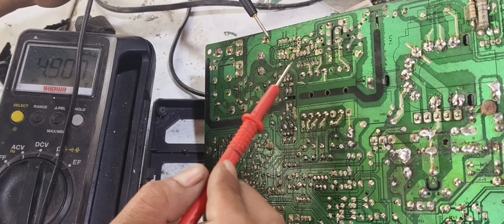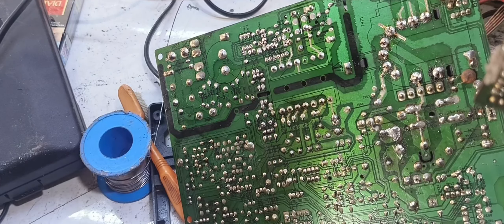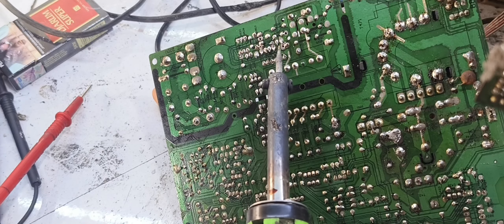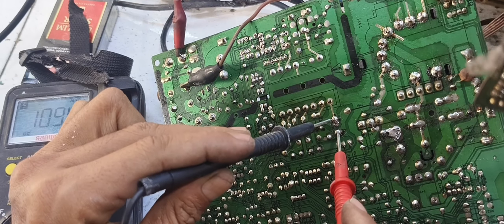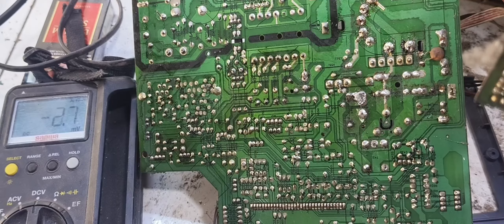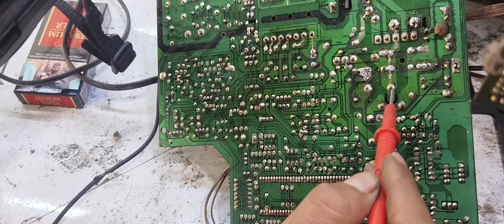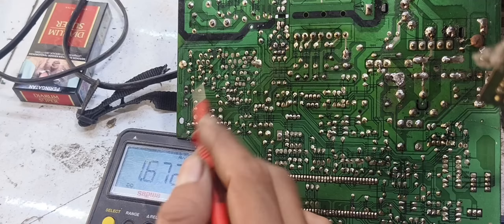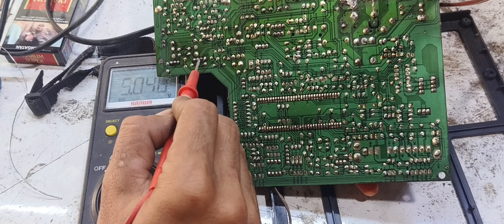vlog 308 Di Primer ada tegangan tapi b+ 0?? b+ sudah hadir hadir tetap tv tidak mau hidup🤢🤢🤢